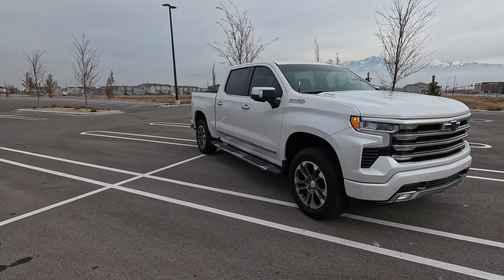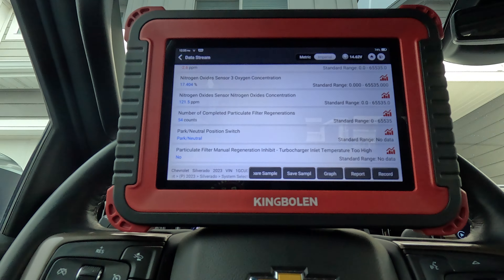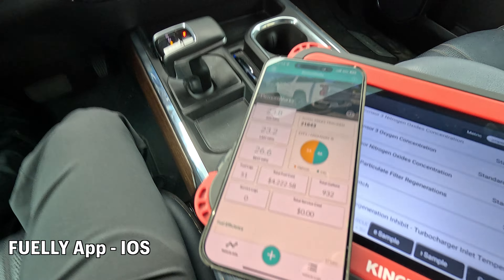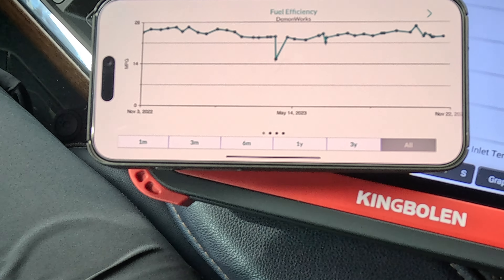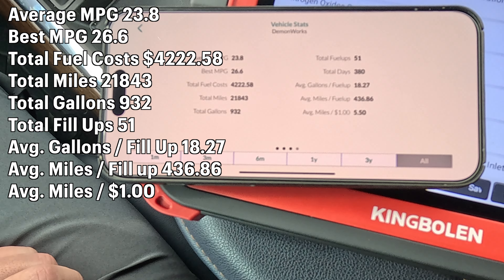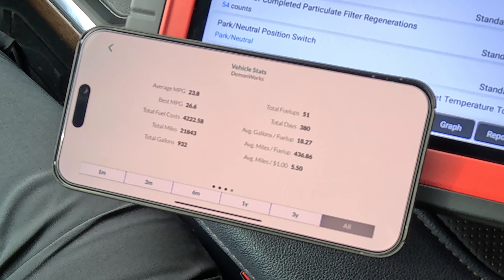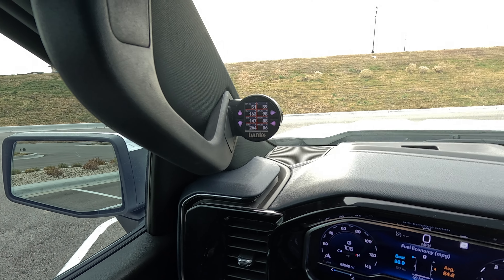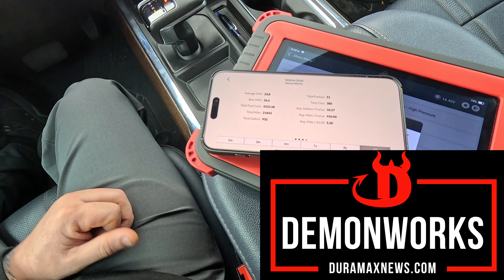MAX TOW PACKAGE 3.0 Duramax Diesel MPG Results Are In!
How is the fuel mileage with the 3.0 Duramax Diesel and MAX TOW Package? When I initially got the Max Tow / Max Trailering Package, I was told by many that my great fuel mileage days are over. A year and 22,000 miles later I gathered the numbers and now we can compare to your results. 3.73 gears with Max Trailering package  / 3.23 Base gears.

AC Delco Fuel Filter

KlickWrench Socket
36mm socket

Aluminum Filter Housing

Lighted HeadBand